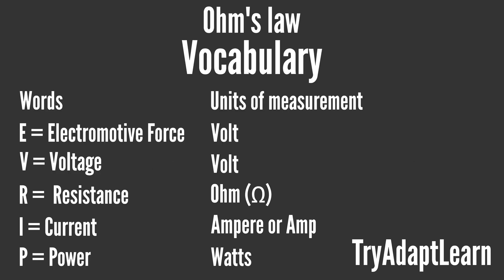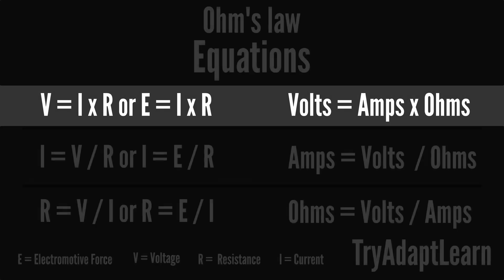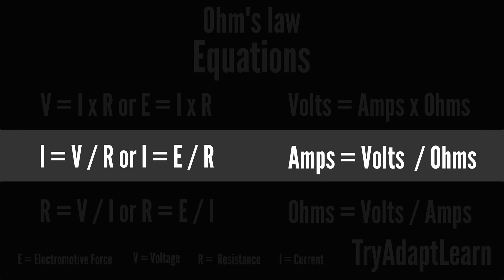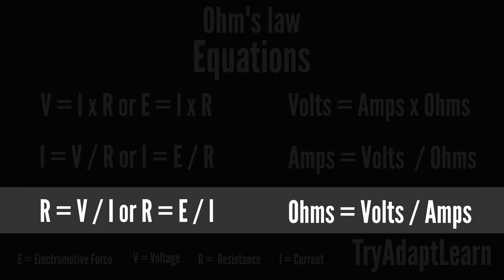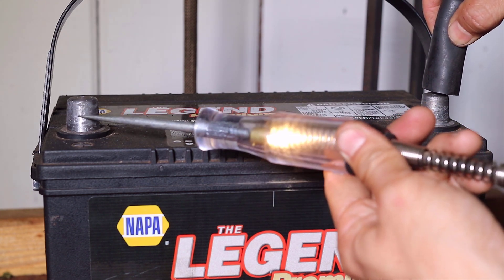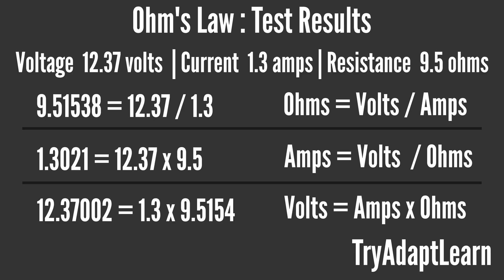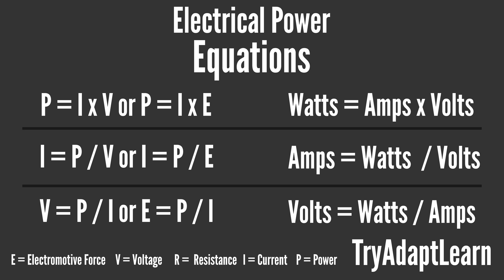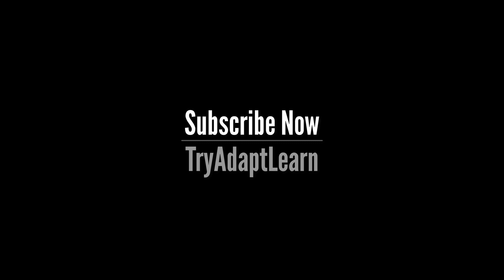Ohm's Law Explained and Tested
This video is meant to explain and use test to demonstrate how to use Ohm's Law Explained.  Quick and simple demonstrations are included to measure reinforce terms, such as resistance, voltage and current.

As mentioned in the video, the letter "I" in the equations represents current.
Its origin is the French translation of current intensity which is ​"Intensité de Courant".